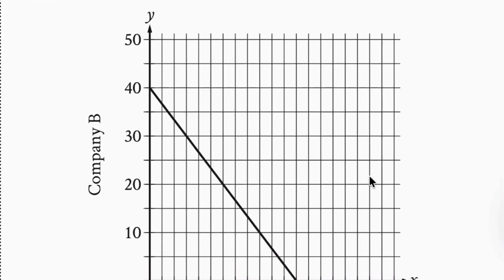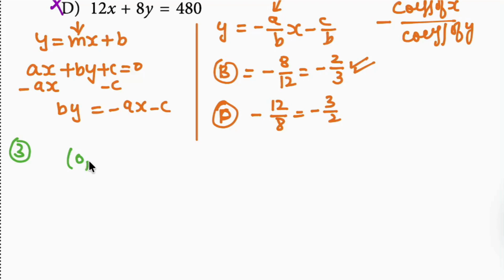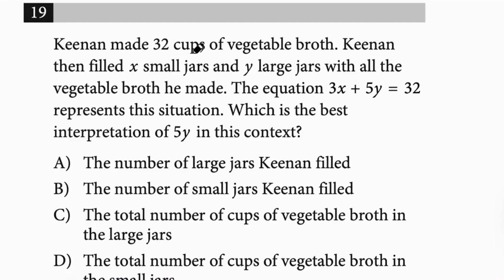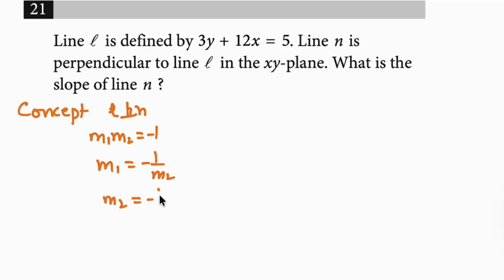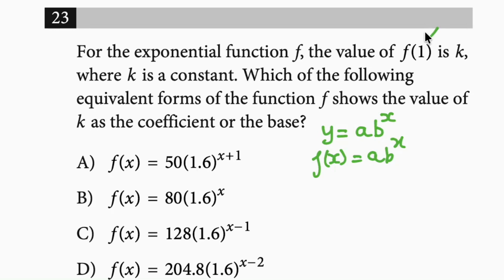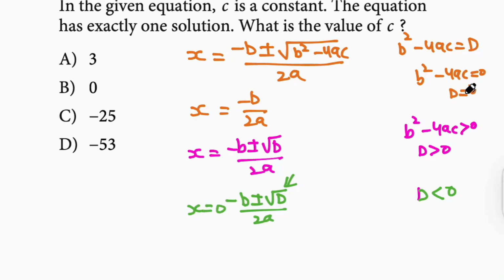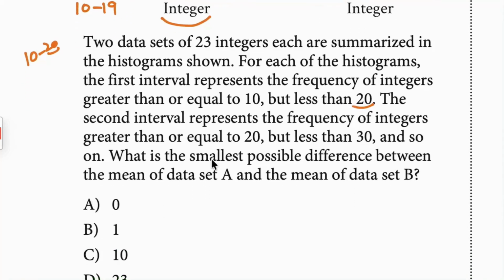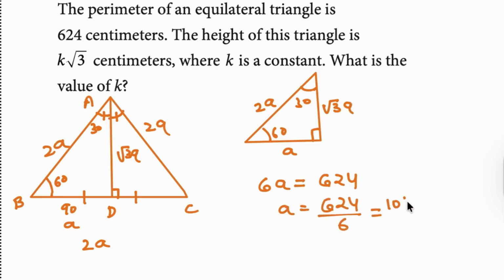SAT Math Practice Test: Bundle 10, Module 2, Part 2 | Advanced Algebra, Geometry & Problem Solving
In this SAT Math practice session, we continue solving the remaining questions from Bundle 10, Module 2. This part covers advanced algebraic reasoning, functions, coordinate geometry, statistics, trigonometry, polynomial expressions, and application-based SAT problems.

Each solution is explained in a clear, step-by-step manner with emphasis on patterns, logic, efficient methods, and common SAT traps. This session helps students build deeper conceptual understanding while improving speed, accuracy, and confidence for the Digital SAT Math section.